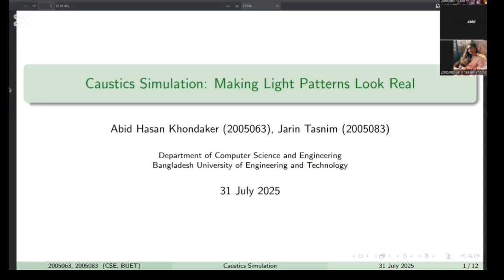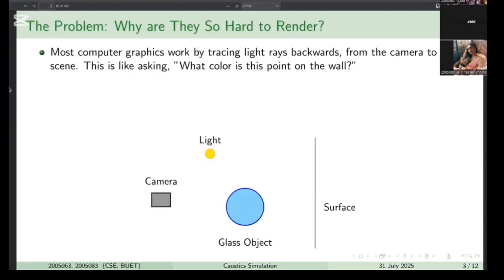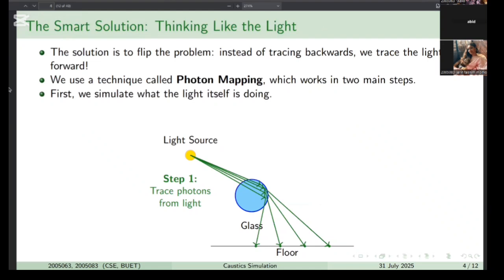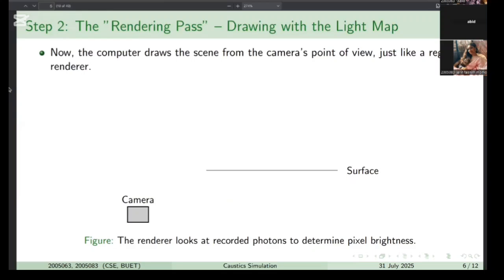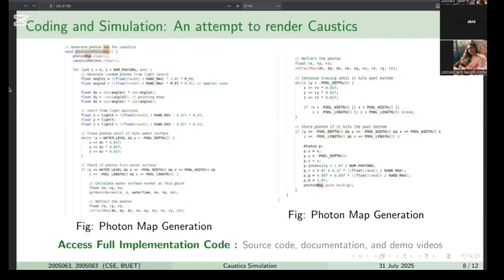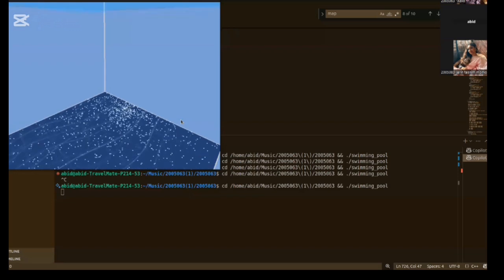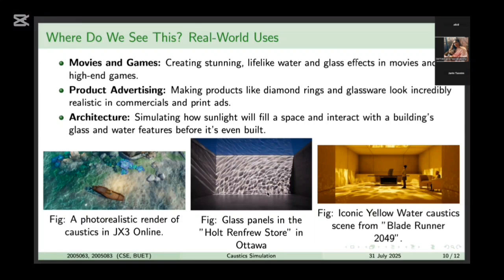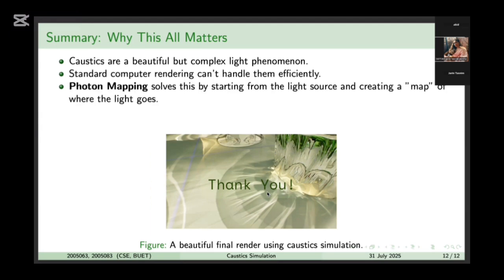Beyond Ray Tracing: How Photon Mapping Creates Lifelike Caustics.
Ever wondered how filmmakers and game developers create those beautiful, shimmering light patterns you see at the bottom of a swimming pool or through a glass of water? This is a phenomenon called caustics, and it's a major challenge to simulate in computer graphics.

In this video, we'll dive into the world of caustics simulation, exploring why standard rendering methods fail and introducing a clever solution: Photon Mapping. We'll break down this two-step process, which involves:

The "Photon Pass": Tracing millions of tiny light particles (photons) from a light source to create a "light map" of the scene.

The "Rendering Pass": Using that light map to draw the final image from the camera's perspective, resulting in incredibly realistic caustic patterns.

We'll also discuss the real-world applications of this technology, from creating stunning visual effects in movies like Blade Runner 2049 to pre-visualizing architectural designs. While the process has its challenges, such as being time-consuming and memory-intensive, it's an essential technique for achieving the lifelike images we see today.

Join Abid Hasan Khondaker and Jarin Tasnim from the Bangladesh University of Engineering and Technology as they explain the fascinating science behind making light patterns look real!

Key Topics Covered:

What are caustics?

The problem with standard rendering techniques (ray tracing)

The solution: Photon Mapping

Step 1: The Photon Pass

Step 2: The Rendering Pass

Real-world applications in movies, games, and architecture

Challenges and limitations of caustics simulation